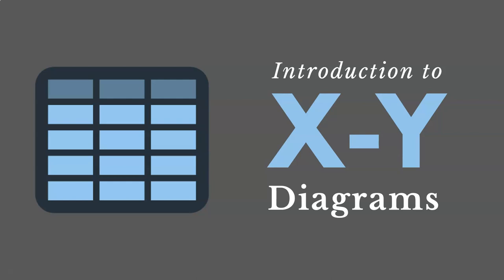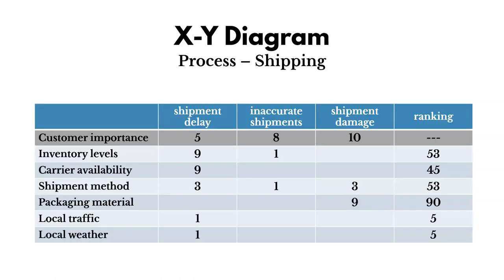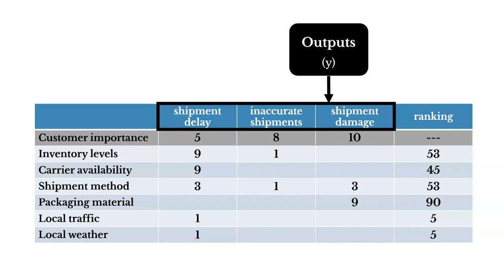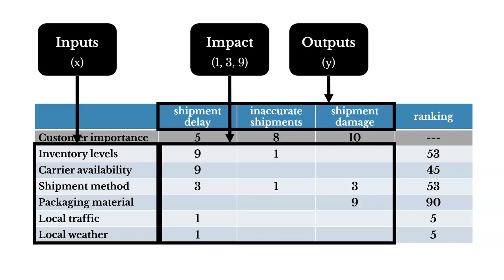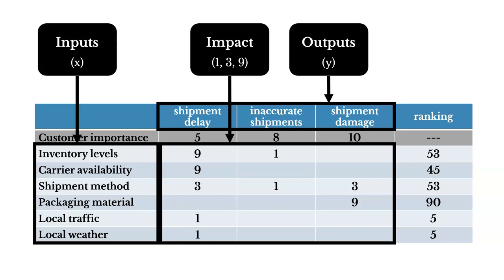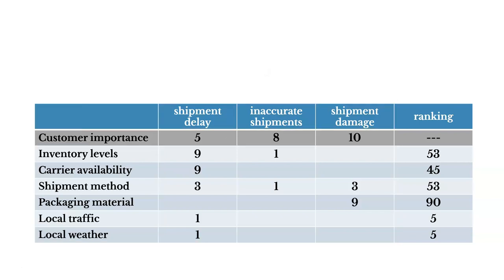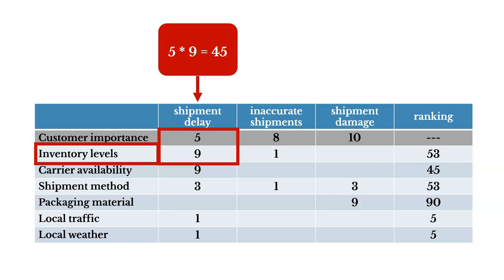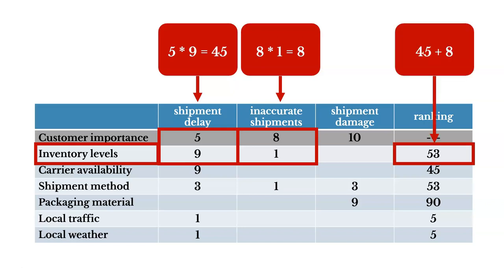Introduction to X-Y Diagrams (Cause-and-Effect Matrix) (Lean Six Sigma)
If you are interested in a free Lean Six Sigma certification (the "White Belt"), head over ... On a Lean Six Sigma process improvement project, XY diagrams are used to helps us prioritize the process inputs (X's) that are having a considerable affect on our outputs (Y's).